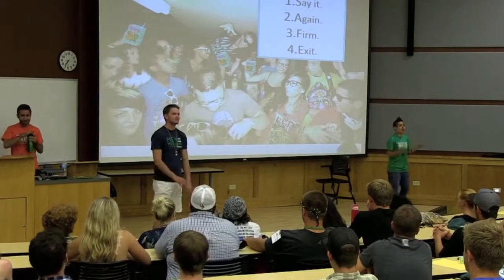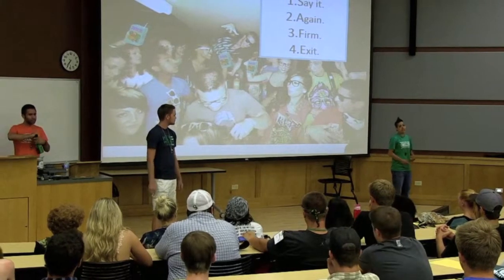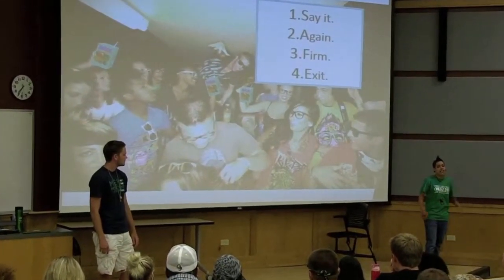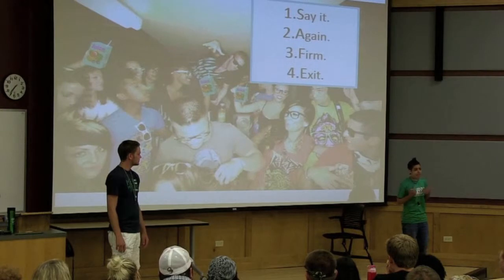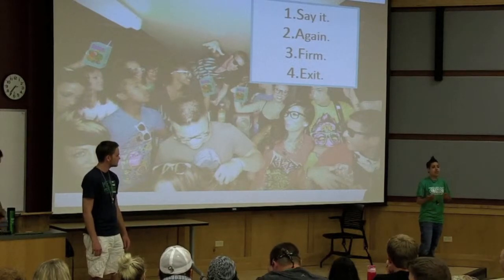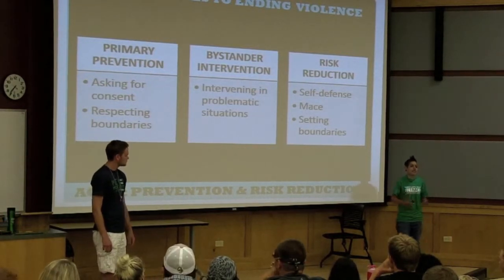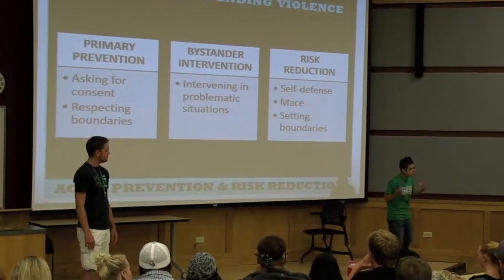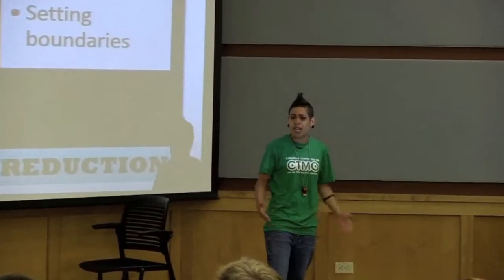Understanding Consent: Act 3 - Prevention and Risk Reduction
Part 3 of a four part series! Be sure to check out a very important Part 1

The introduction in part 1 explains the use of humor in when talking about consent and sexual assault.

In Act 3: Prevention and Risk Reduction, Marie and Cole discuss different strategies for ending sexual assault, which includes Prevention, Bystander Intervention, and Risk Reduction. We also see Cody and Karissa jump in to demonstrate our boundary setting acronym, S.A.F.E., as a viable risk reduction strategy. We also see Cody and Marie in action in the "Who's really to blame?" skit.